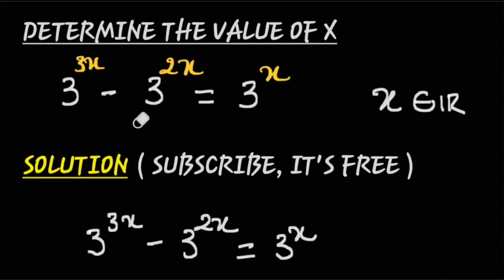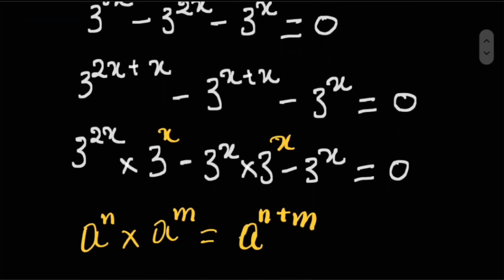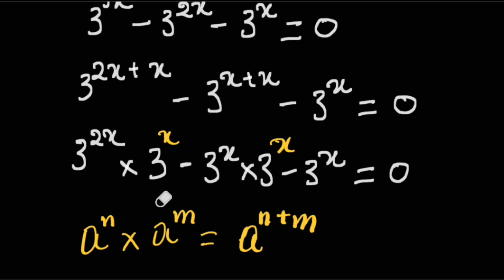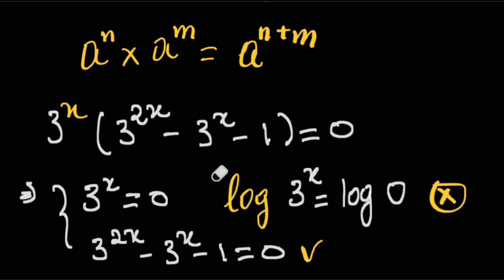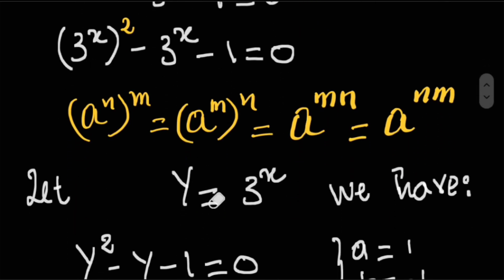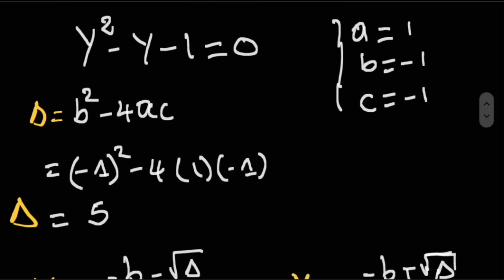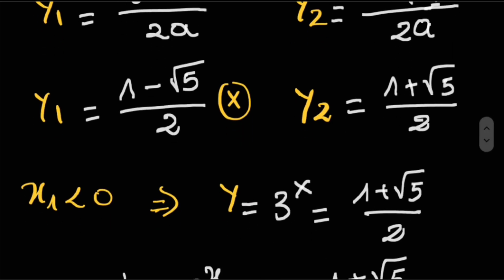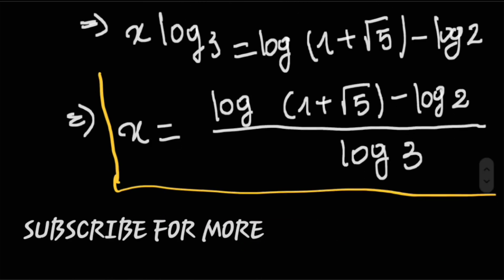Mathematics Olympiad | Learn how to solve this challenging problem | Math Olympiad Preparation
Unlock the world of mathematical challenges in my latest YouTube video, where I delve into the resolution of an Olympiad problem: solving 3^3x - 3^2x = 3^x. Join me as we explore the intricacies of this equation and unravel the beauty of mathematical problem-solving !

how to solve  3^3x - 3^2x = 3^x  ?